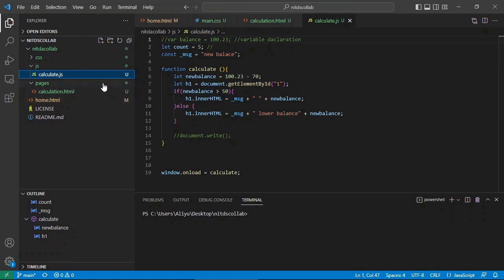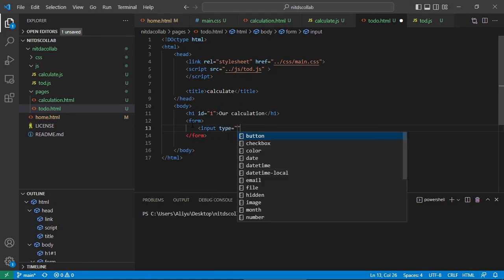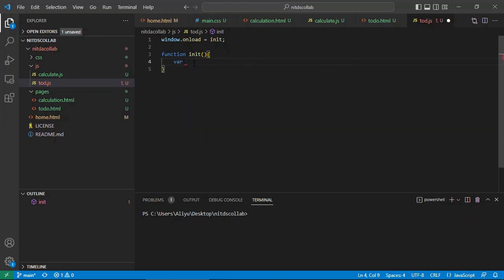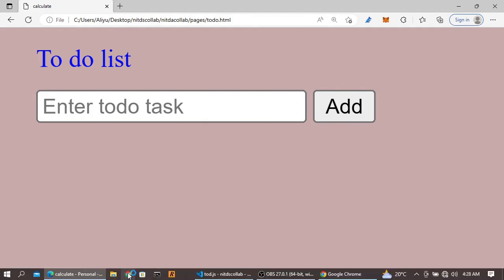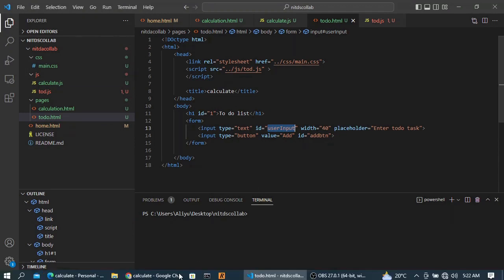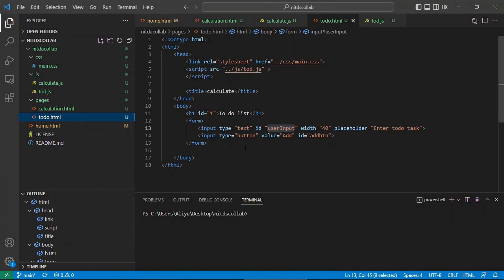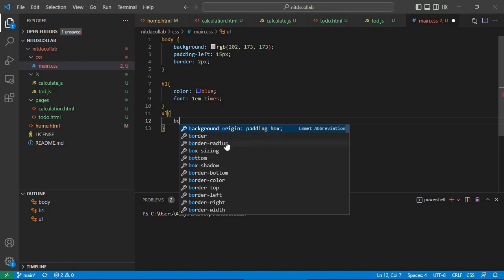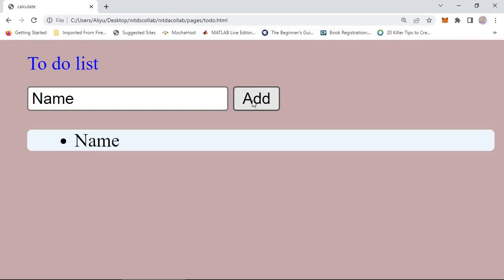java script |getting interactive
this video teaches how write javascript code that make page interactive
this video can help both  beginner and an intermediate  HTML, CSS, and JS student. and  those undertaking NITDA BLOCKCHAIN SCHOLARSHIP with no prior programming background may find it useful refresher to start preparing the project challange ahead.